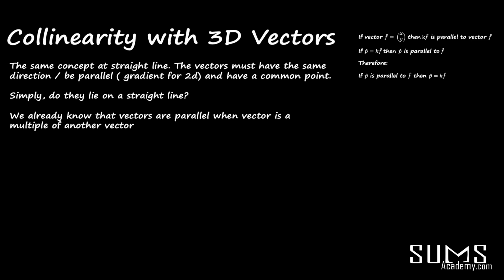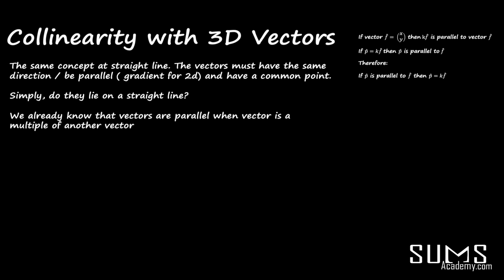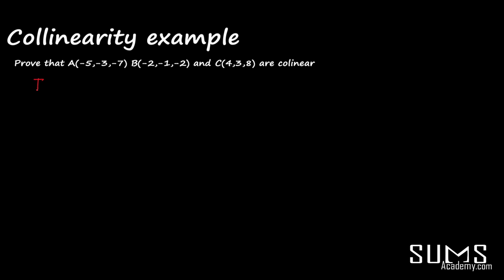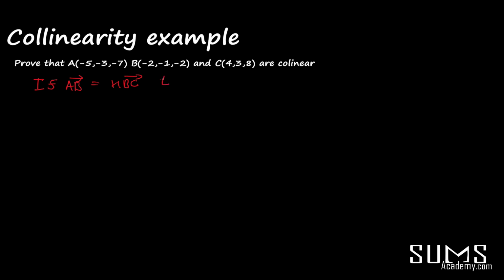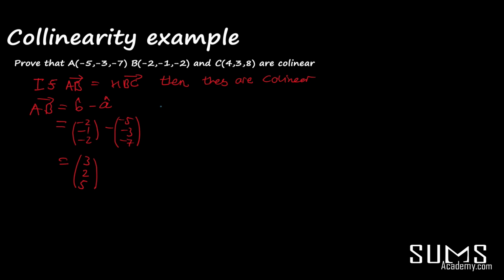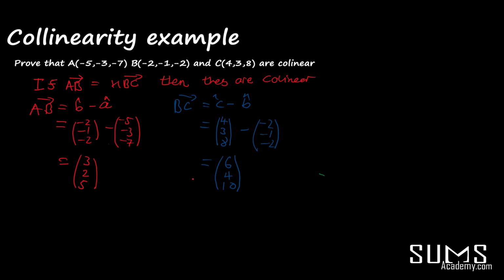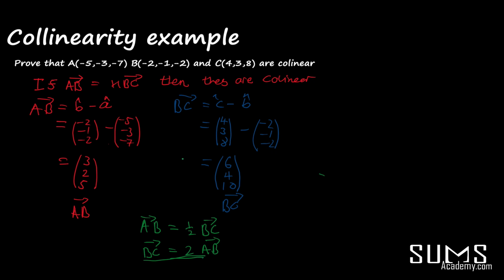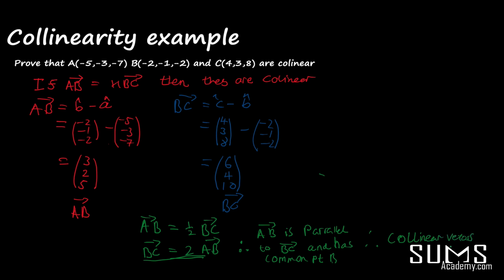9 Collinearity | Vectors | Higher Mathematics